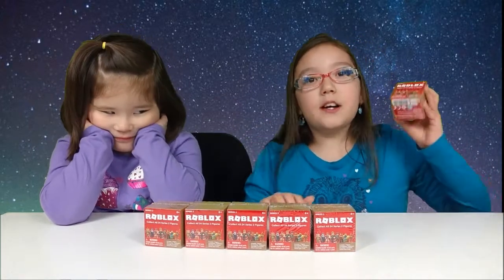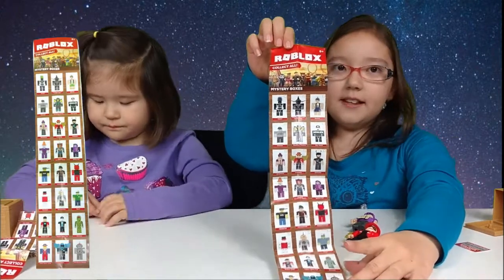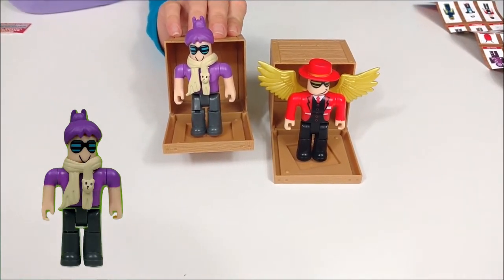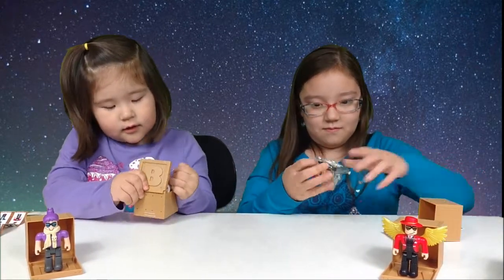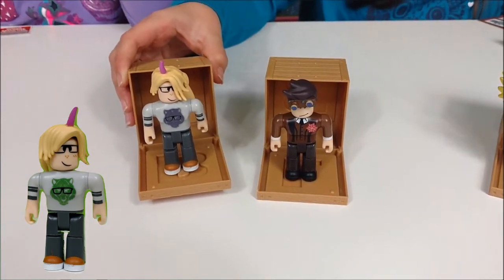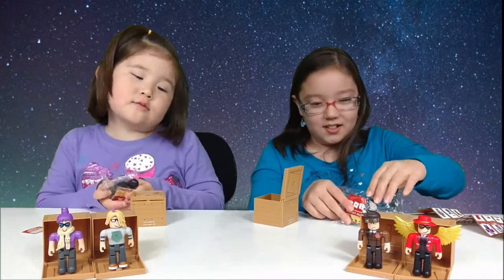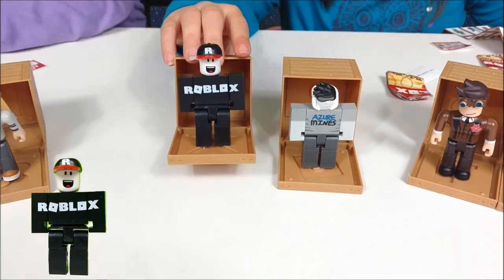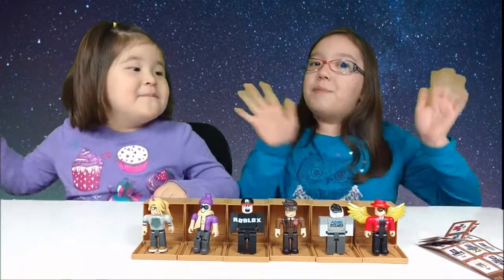ROBLOX SERIES 2 - UNBOXING BLIND BOX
Today we opening Roblox series 2 blind bags.